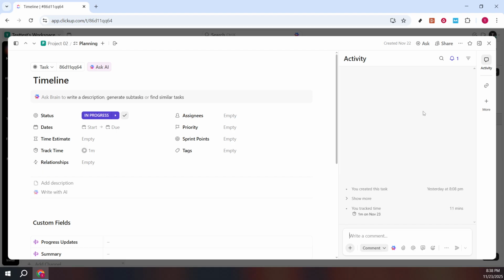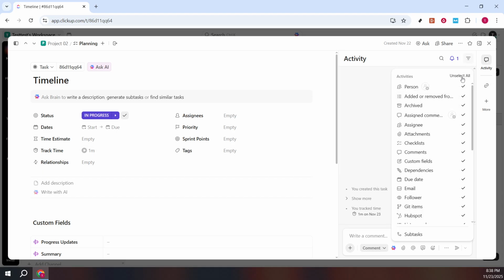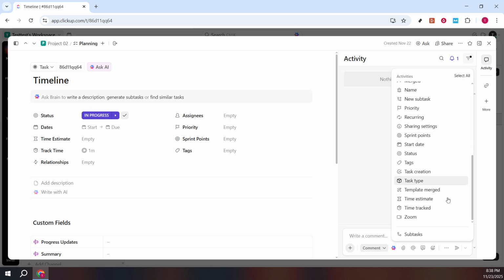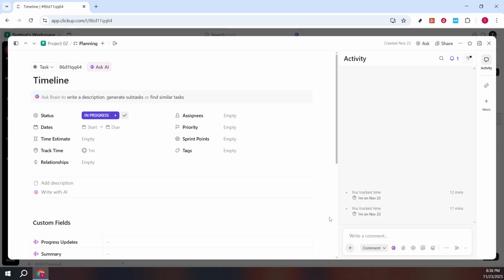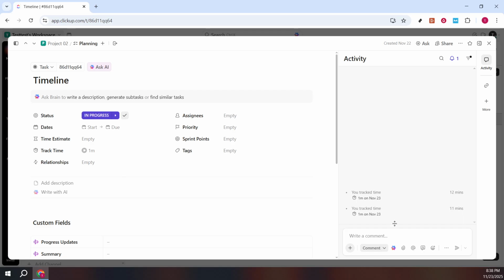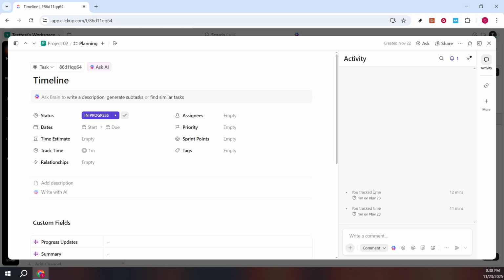How To Review Your Timesheets In ClickUp [2026 Guide]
How To Review Your Timesheets In ClickUp